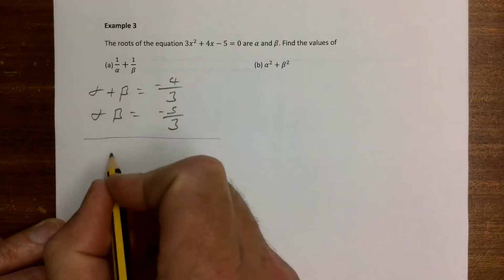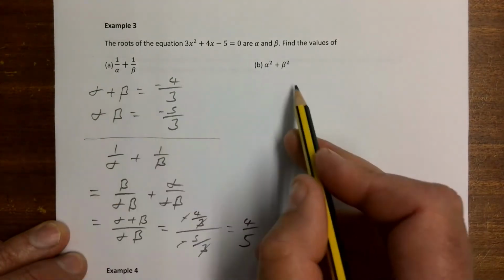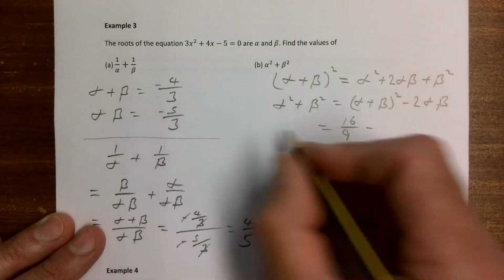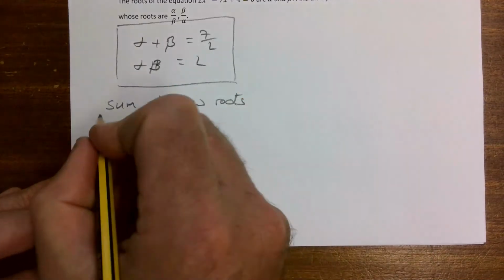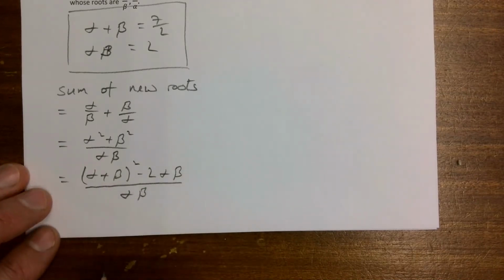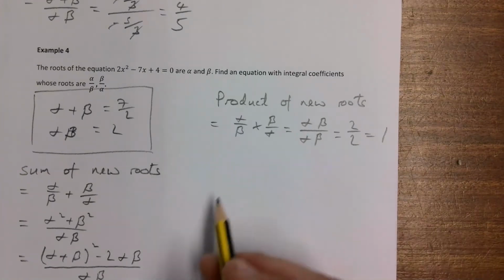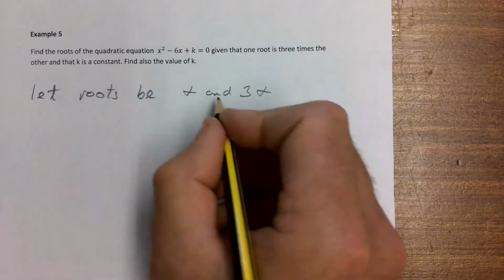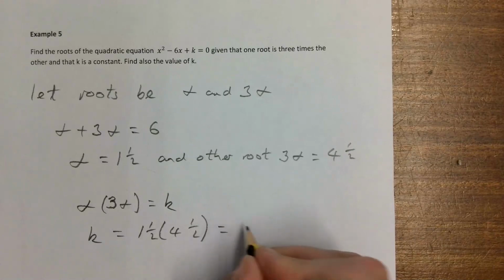CGS - ASFurther - Notes - cpt 1 - b - roots of polynomials 2